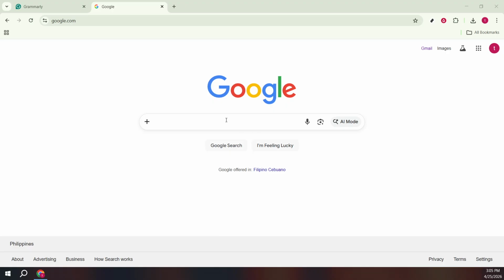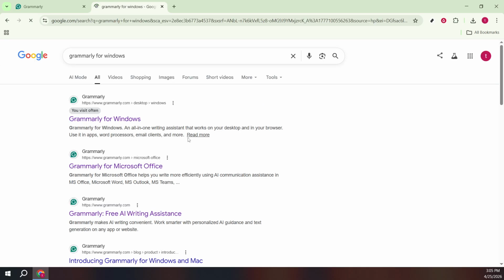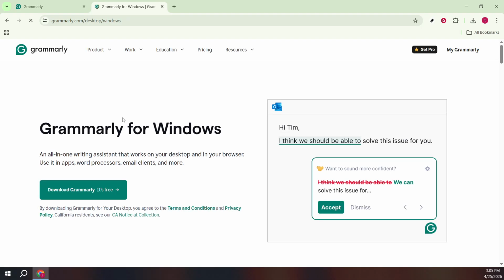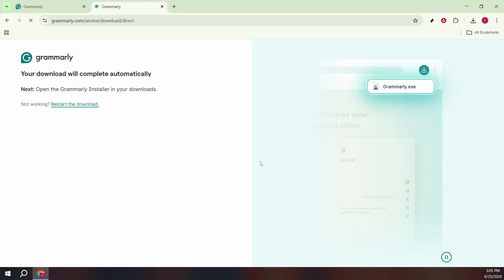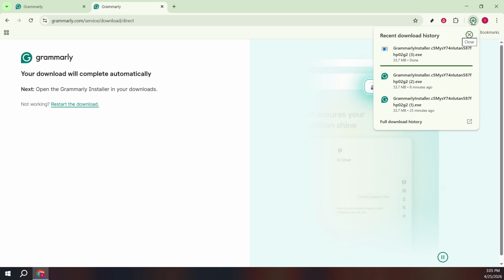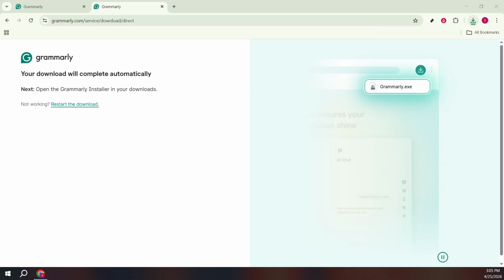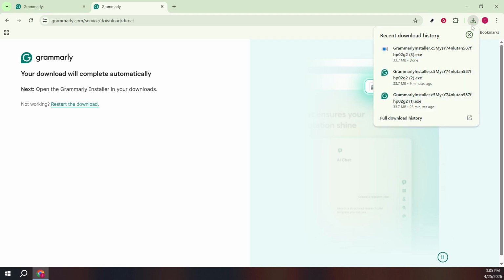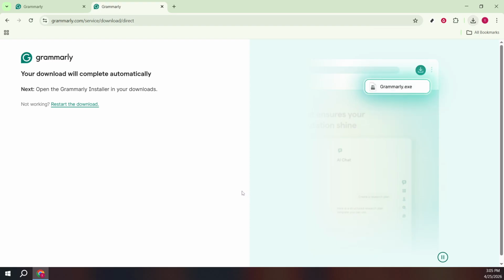How To Install Grammarly On Laptop [2026 Guide]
How To Install Grammarly On Laptop